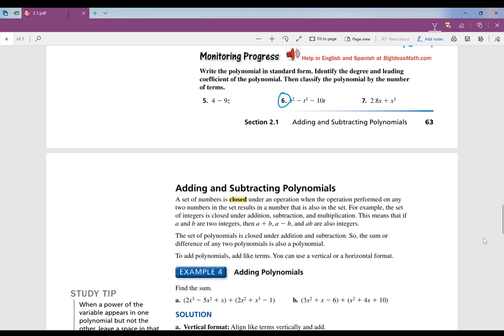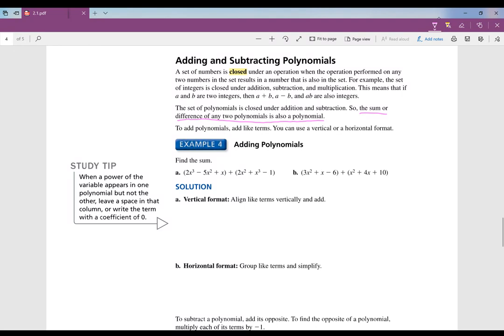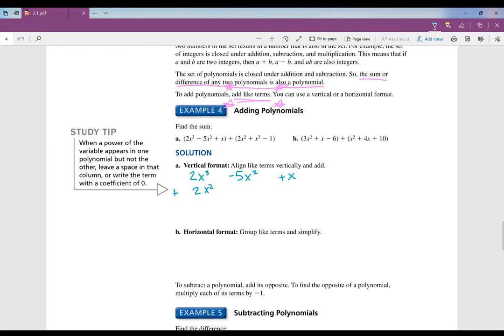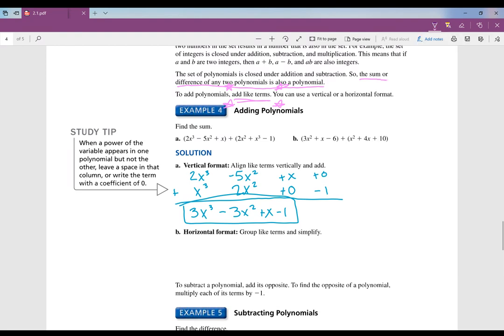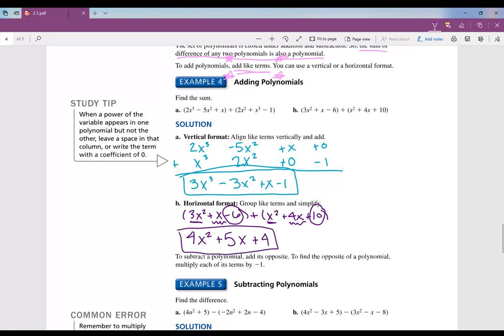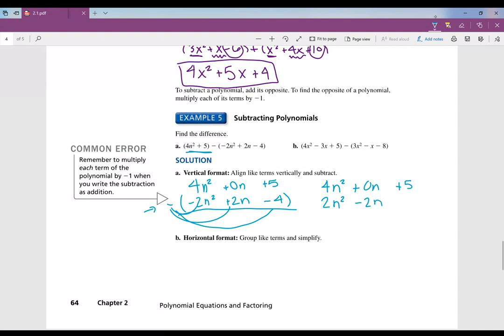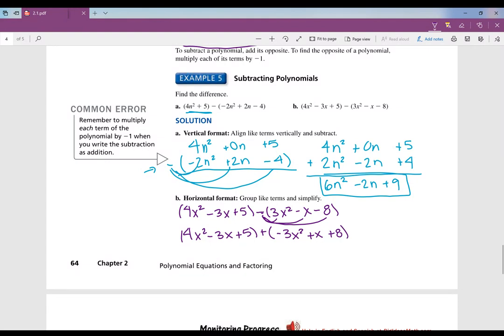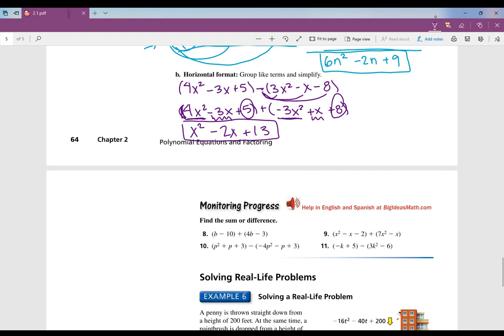2.1 Adding and Subtracting Polynomials (Video #4)